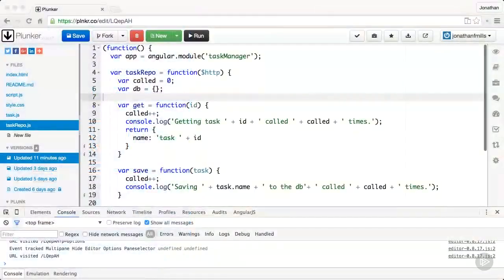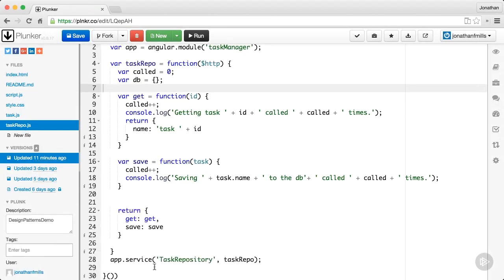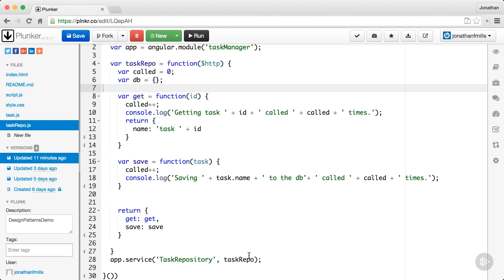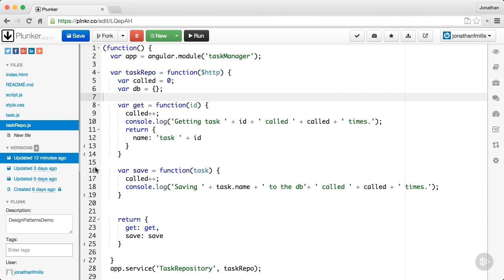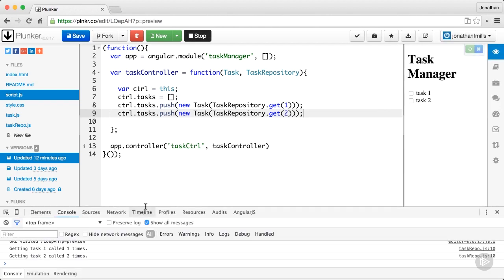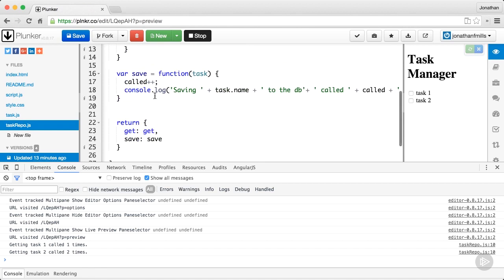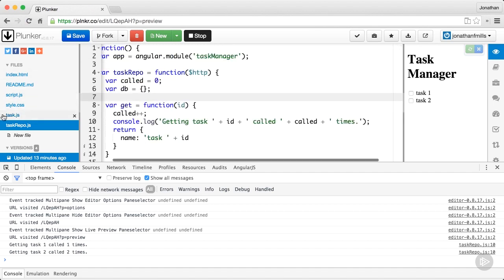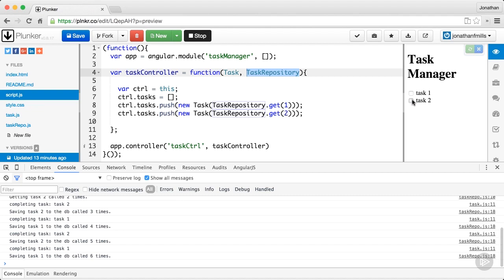Demo Singleton Angular